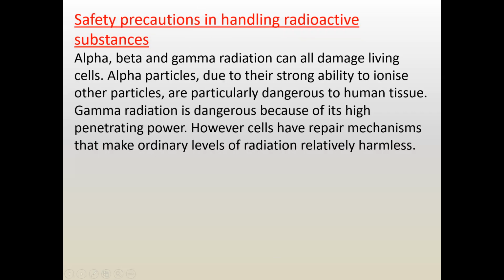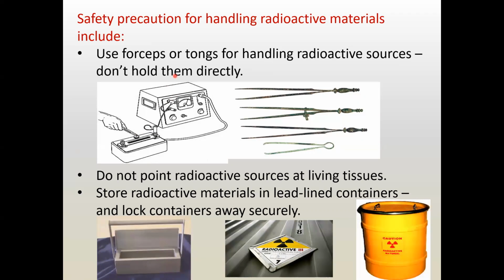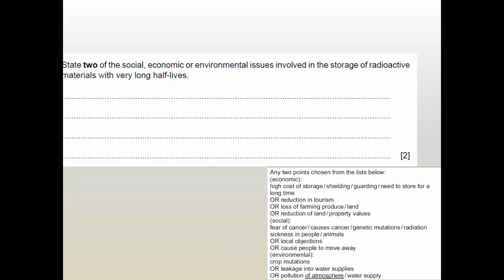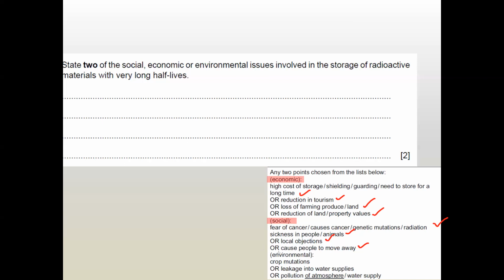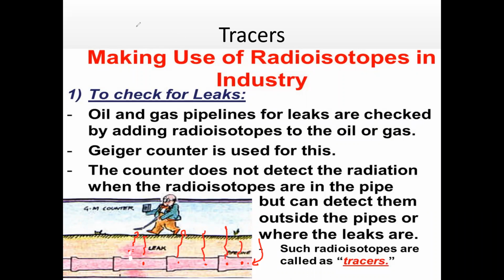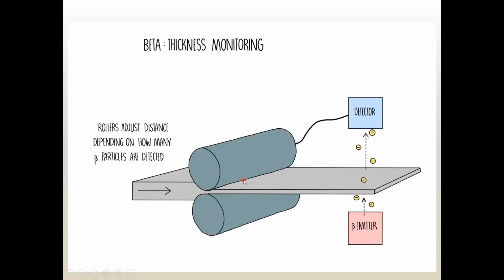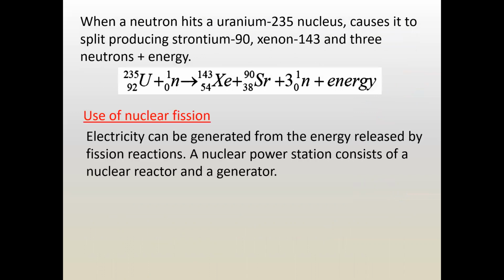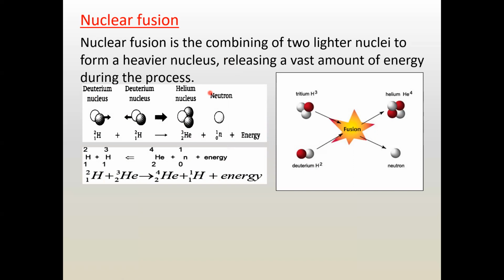Application and Nuclear Reactions Cambridge IGCSE O level Physics 0625 0972 5054 Lesson 75 Part c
Application and Nuclear Reactions